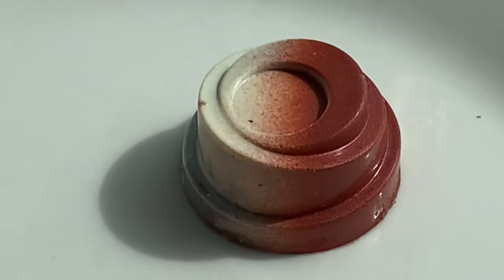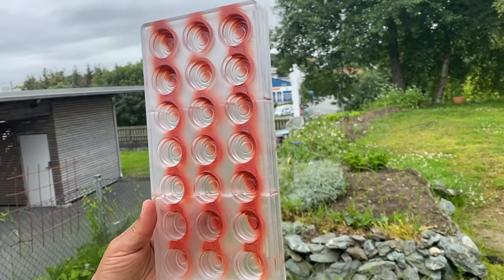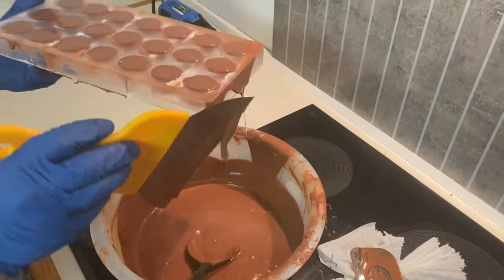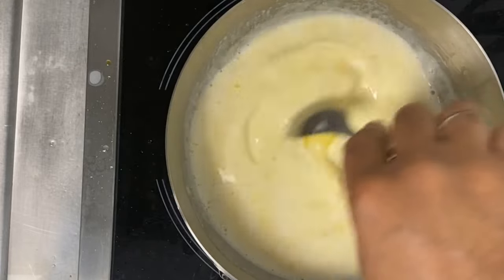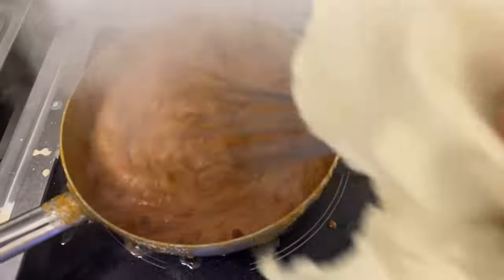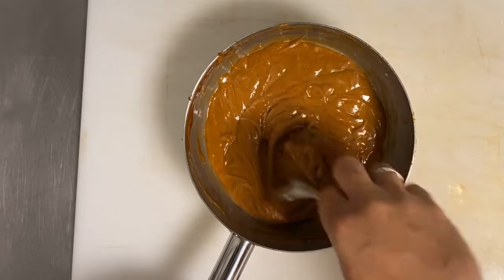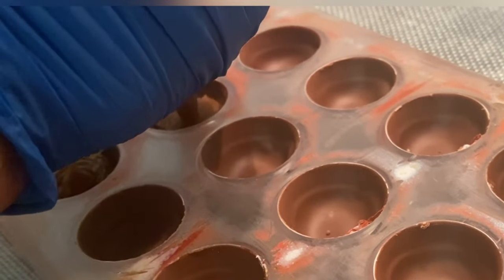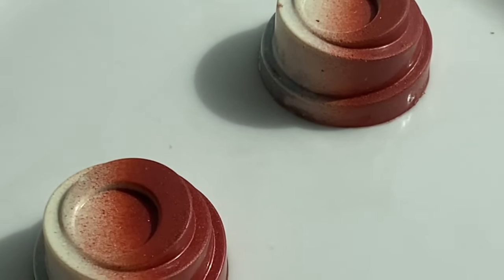Toffee bonbons ganache | ahmed younes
Caramel Toffee Recipe - how to make caramel candy at home
how to makel toffee candy  at home
Caramel Toffee Recipe
CARAMEL TOFFEE RECIPE | MAKE CARAMEL Fudge

Sea Emperor My Name Is Ahmed Younes Pastry Champion of Africa 2011 corporate pastry chef for man cruise line Pullmantur , NCL , Cunard , MSC My Channel For Pastry Professional Bakery And Keto Food Suscriba a nuestra cadena en YouTube follow us in instegram follow us in twitter